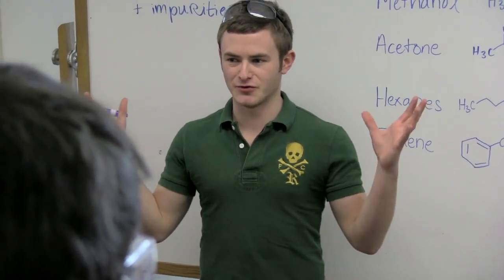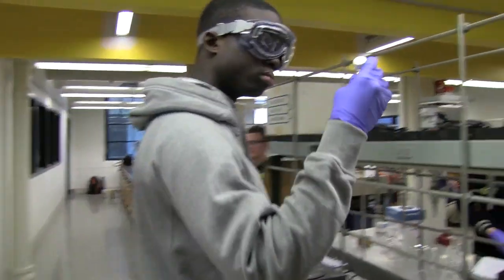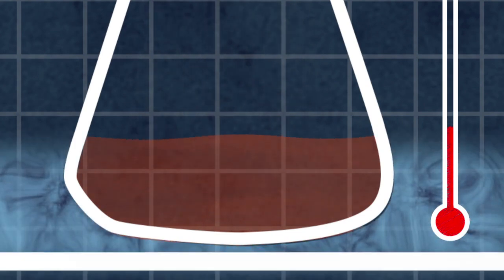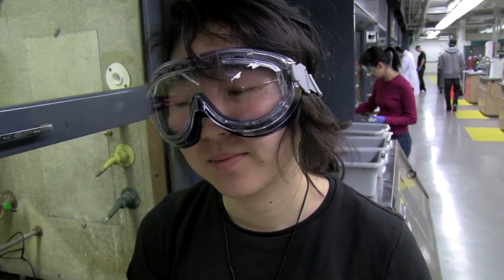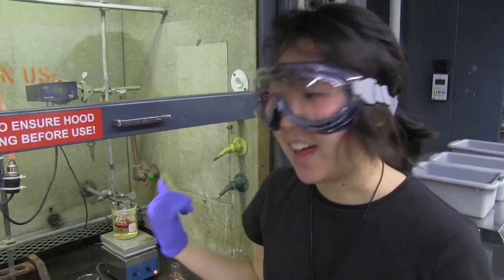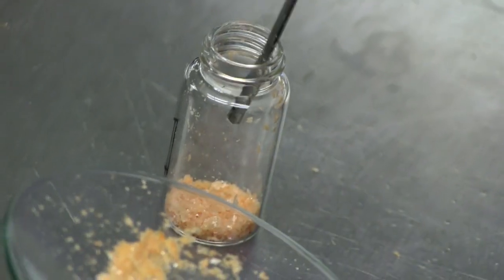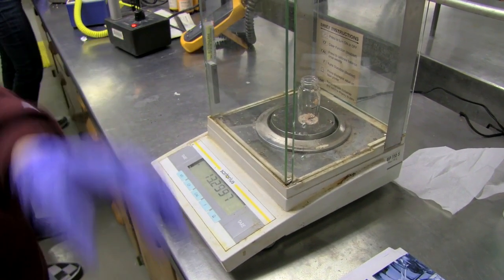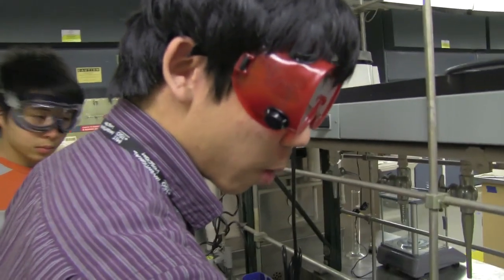4. Crystal Clear | ChemLab Boot Camp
Instructor: Dr. John Dolhun, 5.301 students

The students learn how to recrystallize, a technique they need to master for next week's crystal growing competition.

WARNING NOTICE:
The experiments described in these materials are potentially hazardous and require a high level of safety training, special facilities and equipment, and supervision by appropriate individuals. You bear the sole responsibility, liability, and risk for the implementation of such safety procedures and measures. MIT and Dow shall have no responsibility, liability, or risk for the content or implementation of any of the material presented. Legal Notice